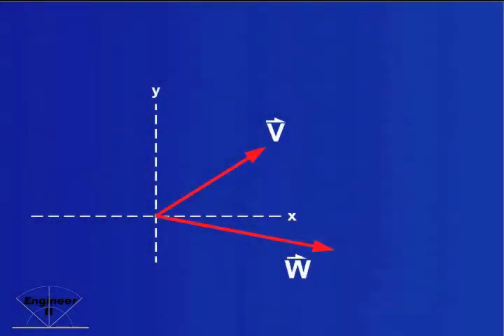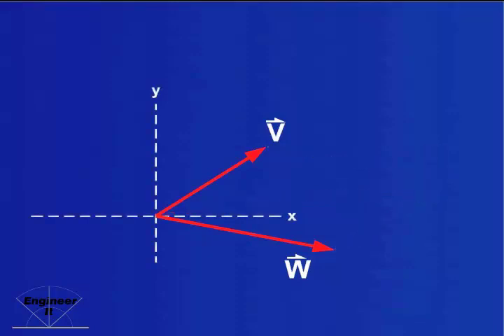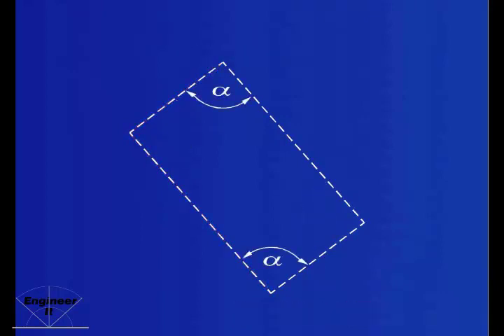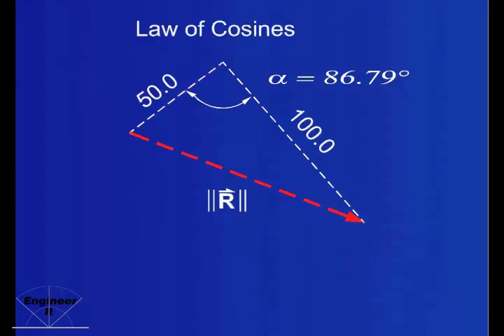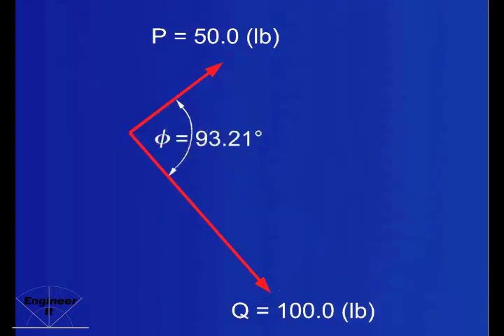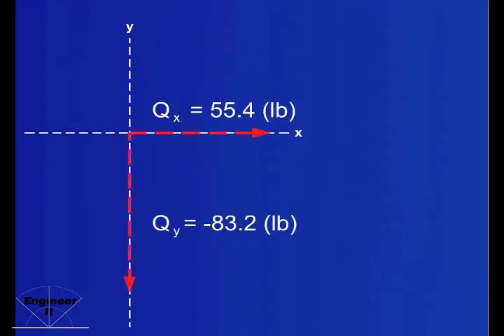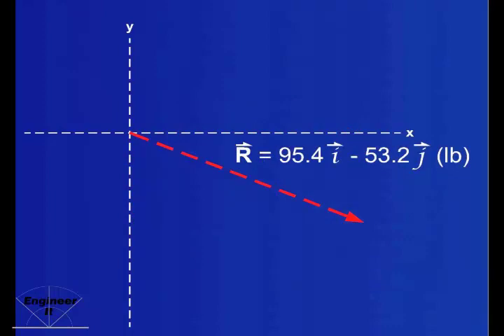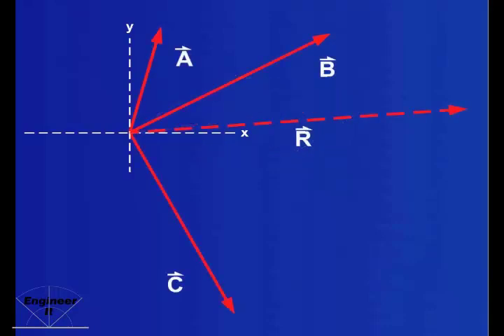2D Parallelogram Method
This video demonstrates multiple ways to combine two vectors to find a "resultant vector" which, by iteslf, has the same effect on an object as the two or more individual vectors  would have had. It demonstrates this concept visually and then mathematically.